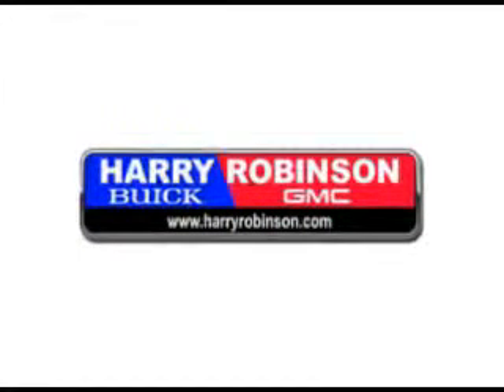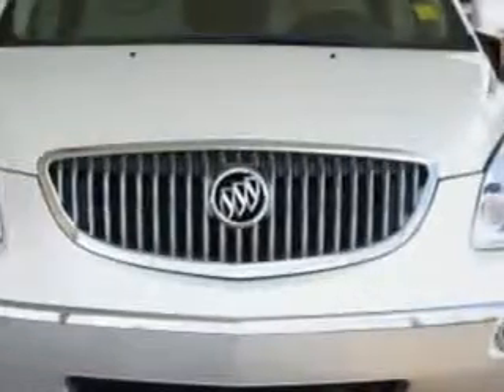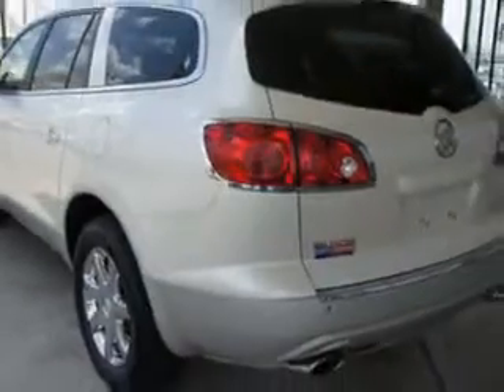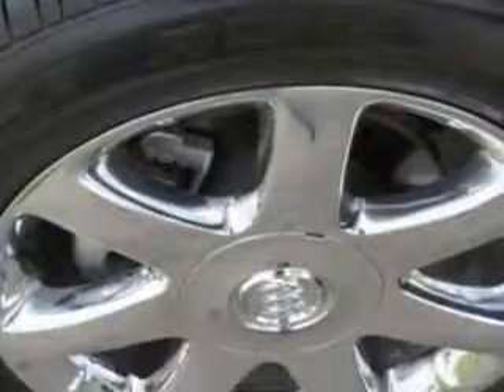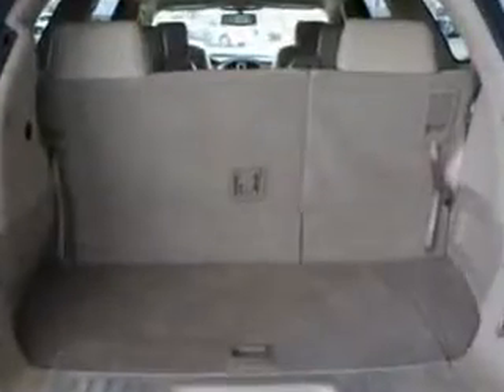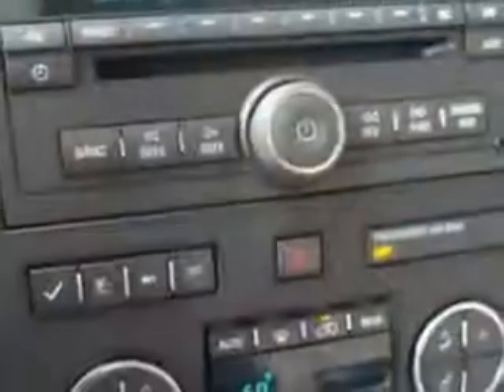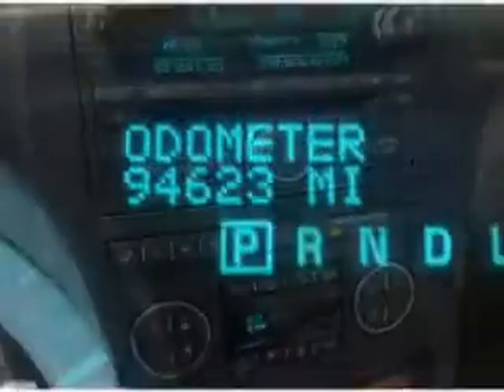Buick Enclave, Harry Robinson Buick GMC- Fort Smith, AR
Buick Enclave, Harry Robinson Buick GMC at Harry Robinson Buick GMC, we know you are not just looking out for you. you need a vehicle for your entire family. you will love this White Opal 2009 Buick Enclave, equipped with a 6 Cyl. engine and an automatic transmission with 94,623 miles. enjoy an impressive 24 miles to the gallon on this family SUV with features like dvd entertainment system, satellite radio, onstar communication system, bose stereo system, cruise control, automatic climate control, dual climate control, rear air controls, captains chairs, and much more. Enjoy the drive, feel safe, and have peace of mind in this 2009 Buick Enclave. see us at Harry Robinson Buick GMC today!
miles-  94,623
vin- 5GAER23D99J162885

6000 S. 36th Street
Fort Smith, Arkansas 72908